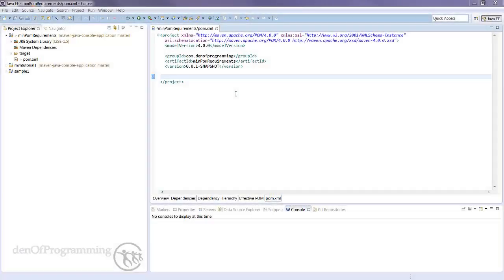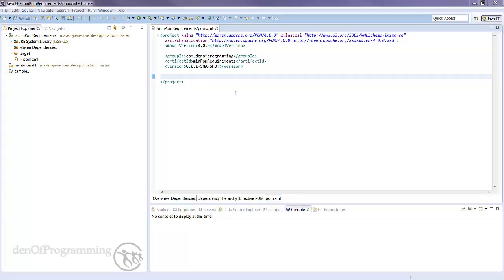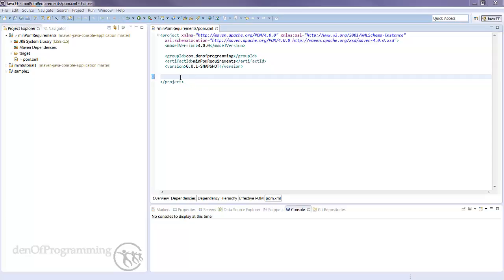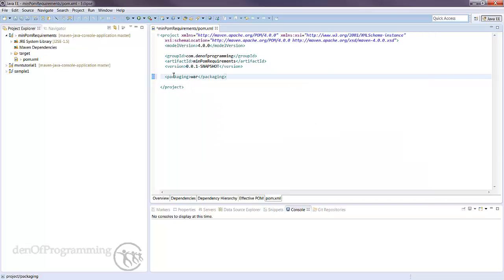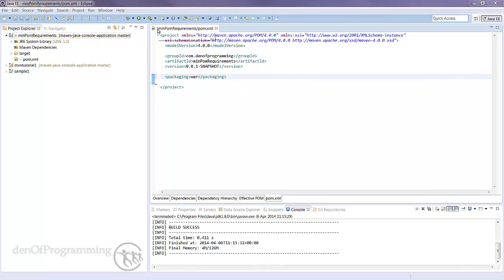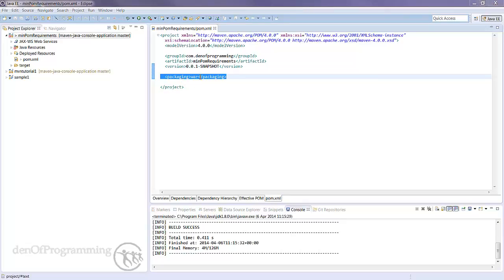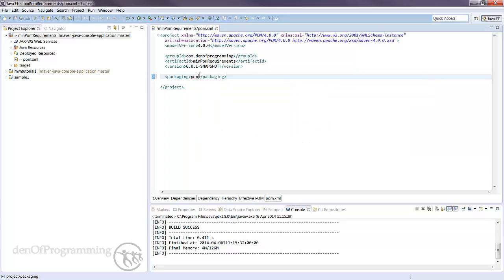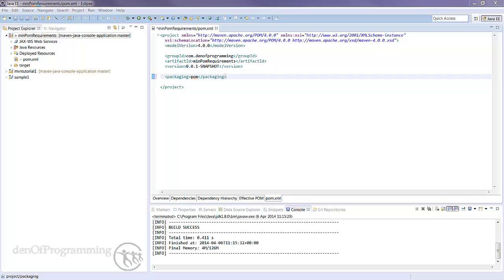002 POM packaging Types